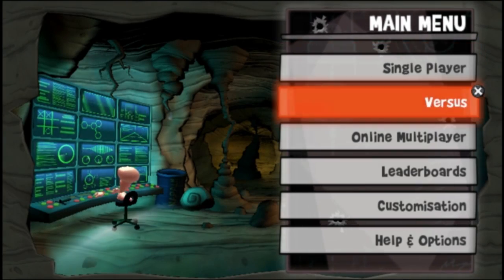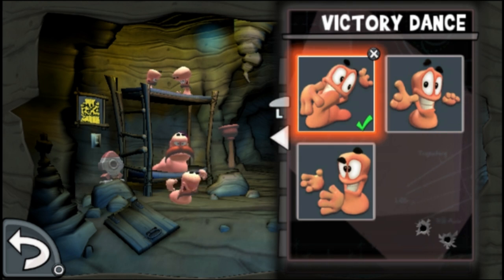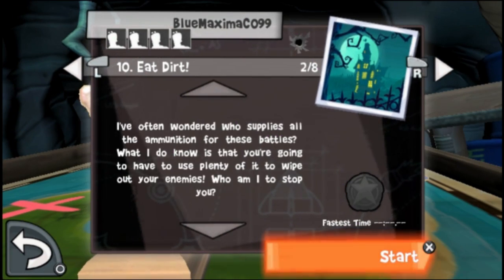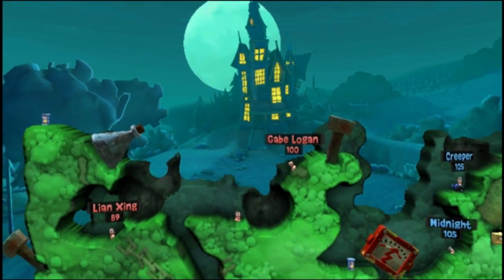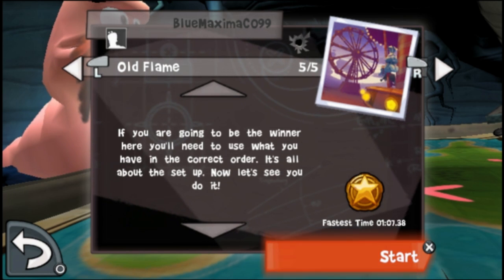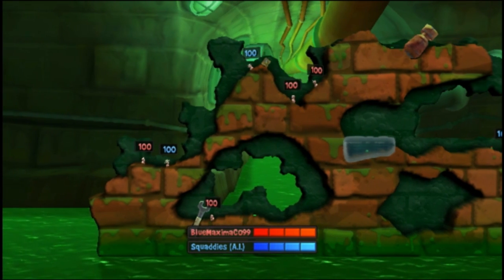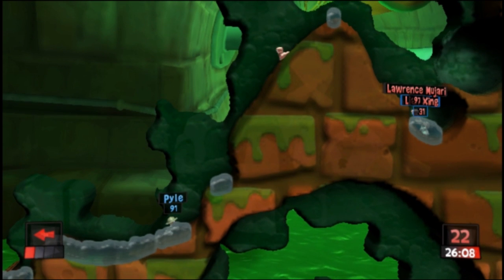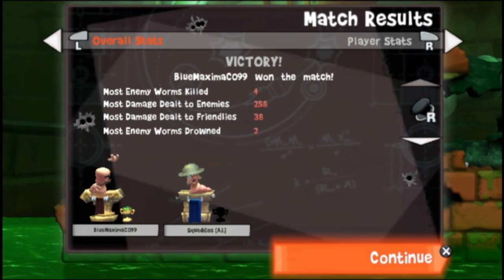Worms Revolution Extreme: Gameplay Footage